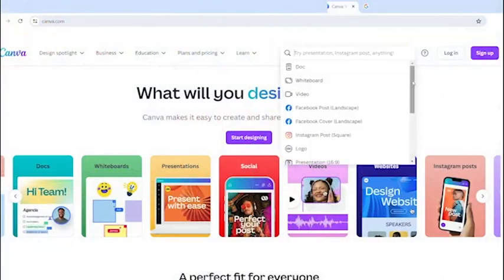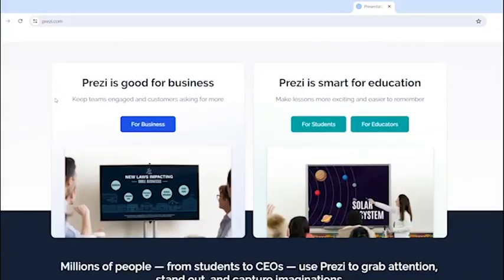The Big Small Business Show EP30 P3: Mastering the Art of Presentations: Tips and Tools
Raizcorp CEO Allon Raiz and branding expert Oksana Khimych, founder of Simple AF, share essential tips for making your presentations memorable. Discover how to use digital tools effectively, handle feedback, and ensure your presentation enhances your message.